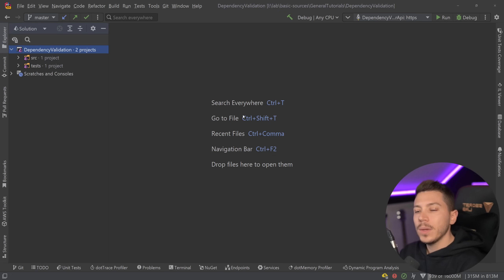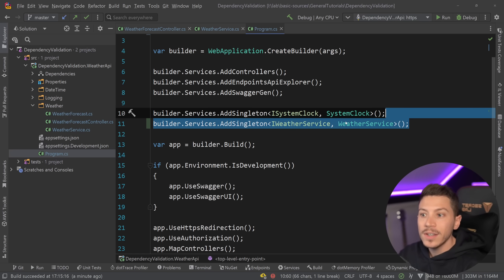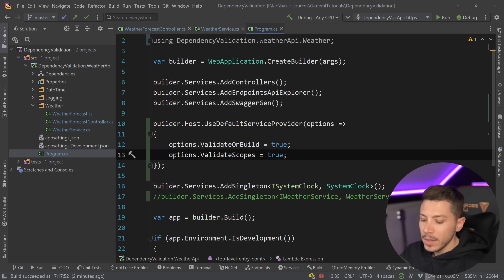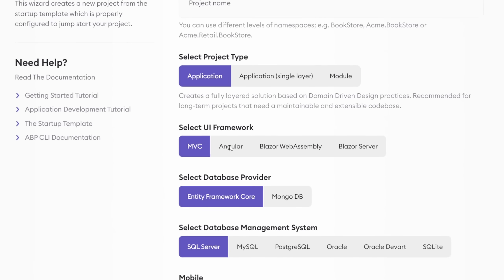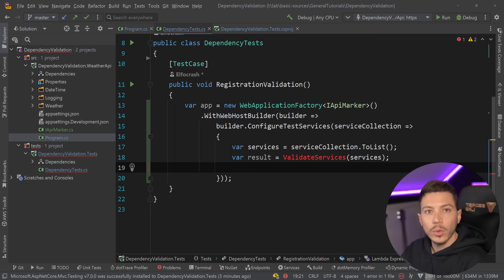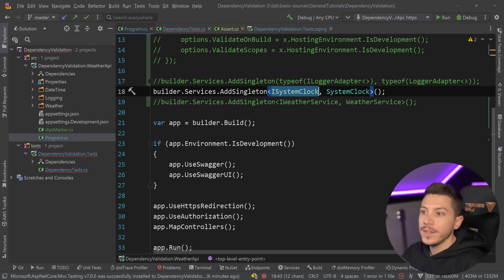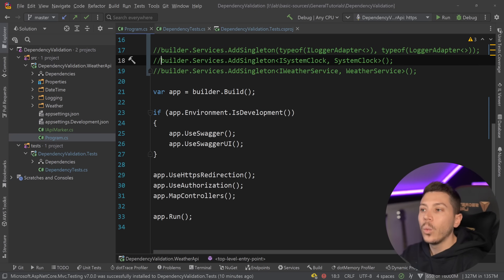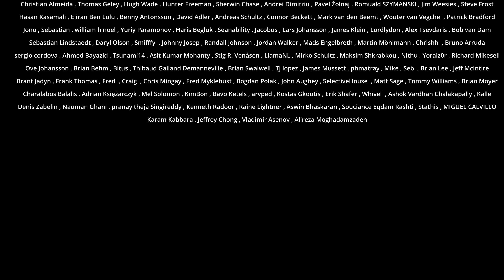Validate your dependencies correctly in .NET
Hello everybody I'm Nick and in this video I will show you how you can validate your dependencies that are resolved through your dependency injection container before it's a problem that takes down your application.